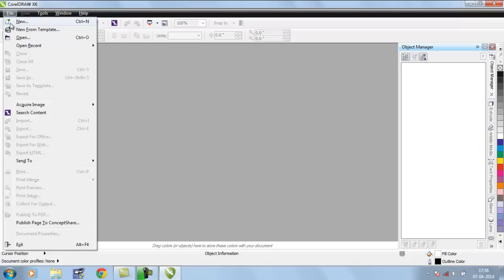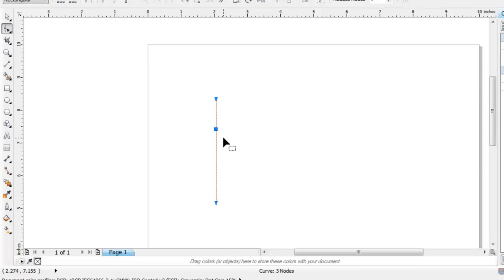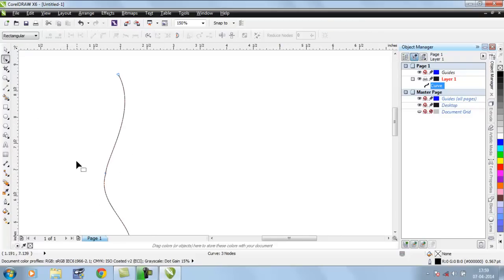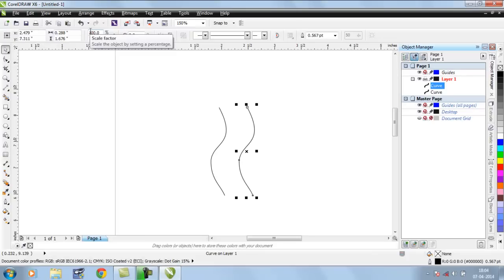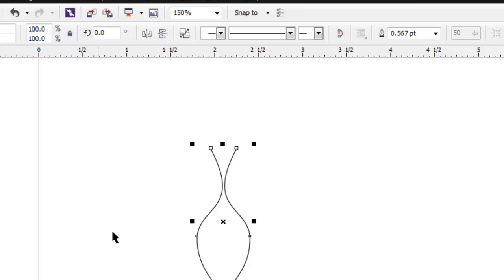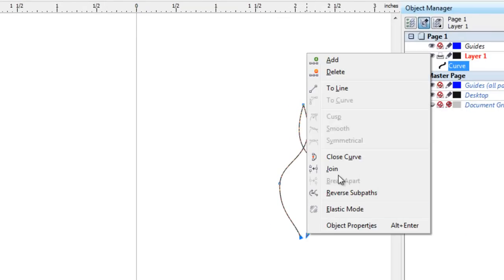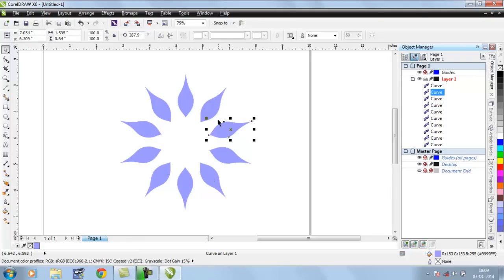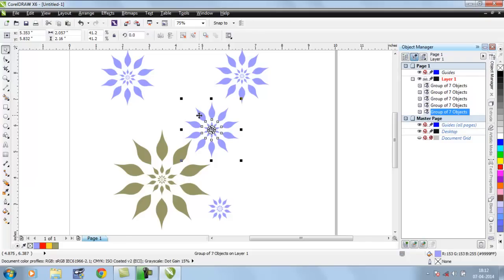How to make a flower in corel draw.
Creating Flower in corel draw with line ans shape tool by converting line in to curve and adjusting curve and nodes. then Rotate + Copying them.